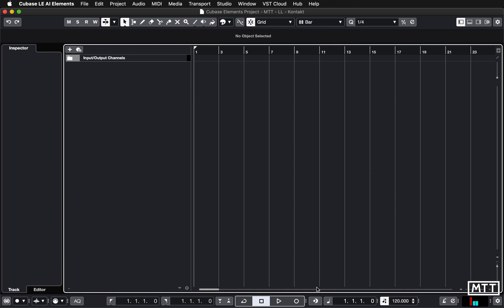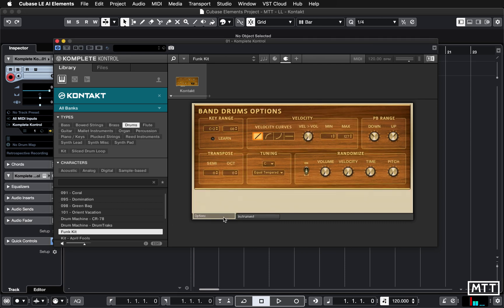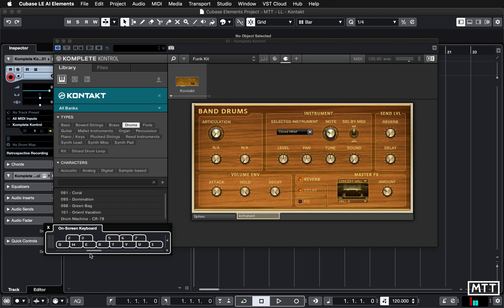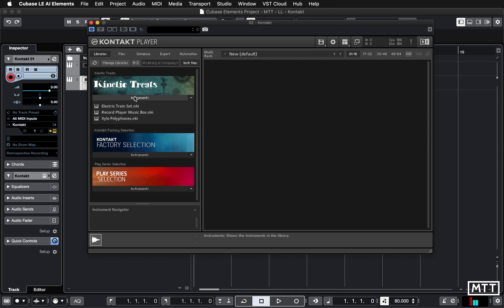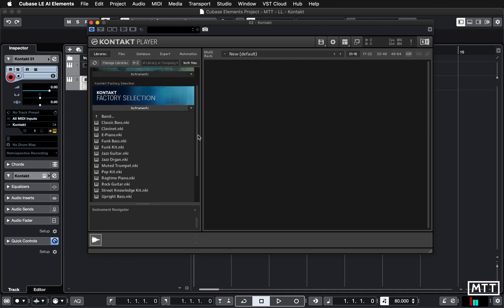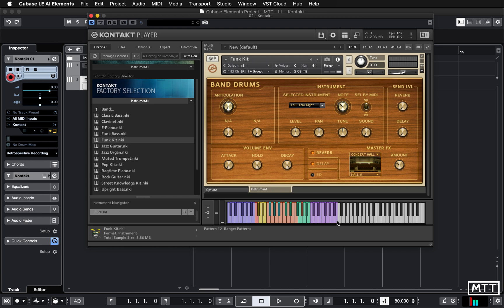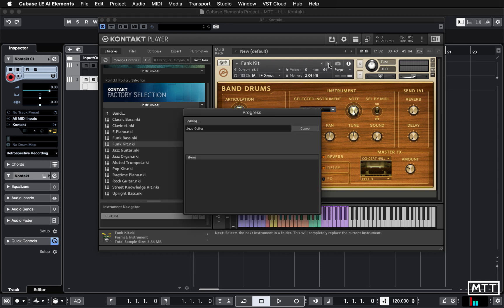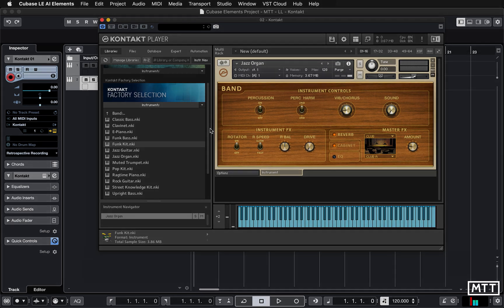Lockdown Learning: 38 - Kontakt Player - Introduction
In this video I take a look at Kontakt Player (which is included with Komplete Start), and why you might want to use it directly rather than using Komplete Kontrol all the time.

Thanks!